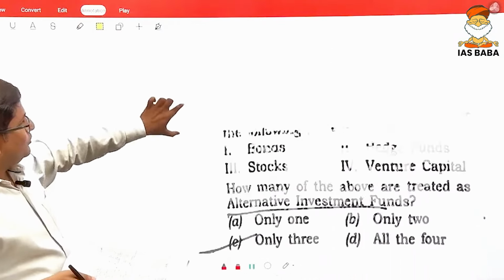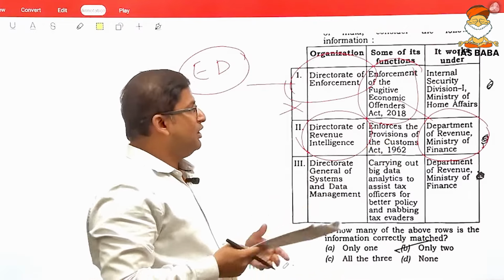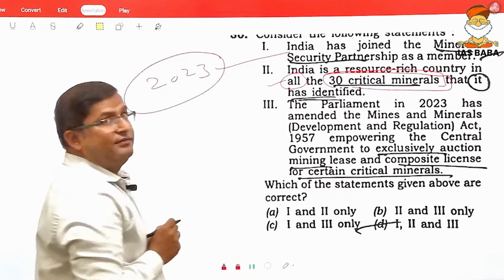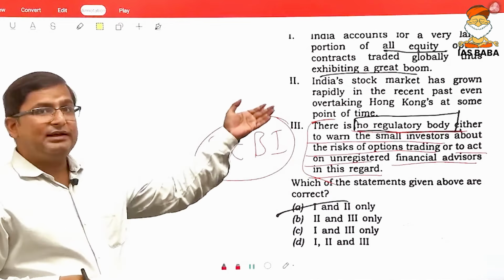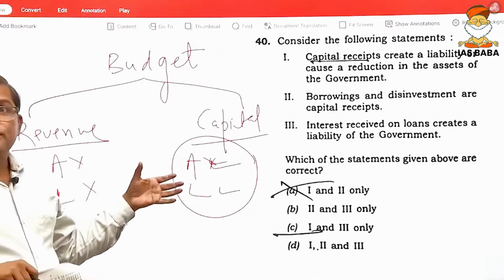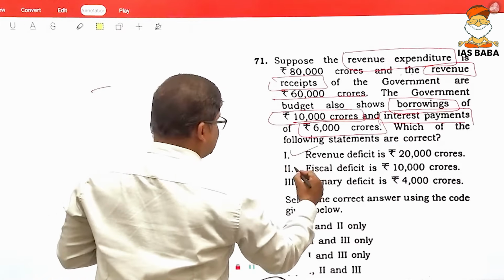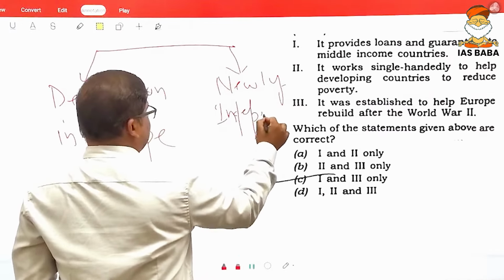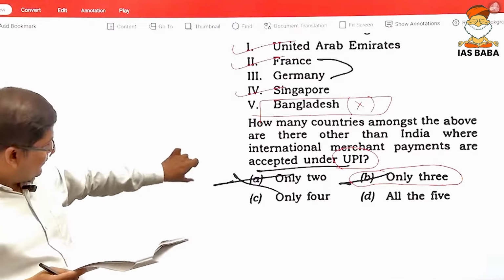UPSC Prelims 2025 | GS Paper 1 - Economy Analysis, Thought Process & Strategy | IASBABA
IASBABA's faculty Faizul Sir breaks down Economy Section analysis of GS Paper 1 – UPSC Prelims 2025, covering:

 🔹 Thought process behind each option
 🔹 Elimination techniques that worked
 🔹 Traps to avoid in future
 🔹 Lessons for UPSC 2026 aspirants
🎯 This video will help you assess your performance & understand how top aspirants approach tricky questions.